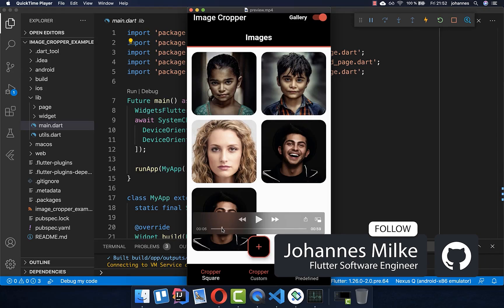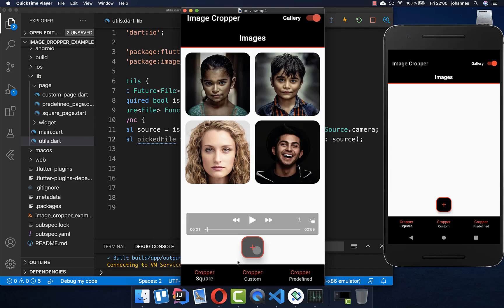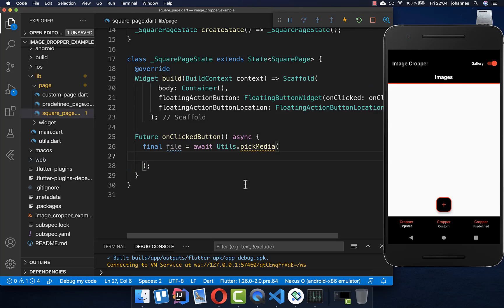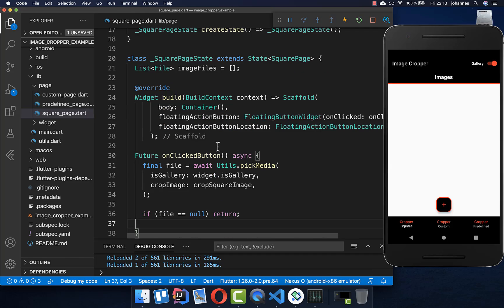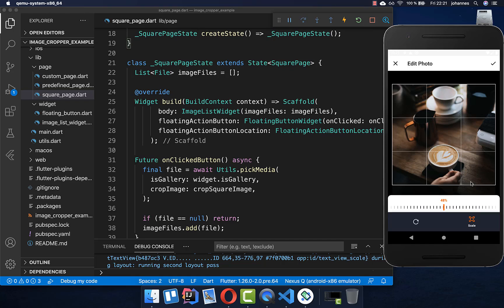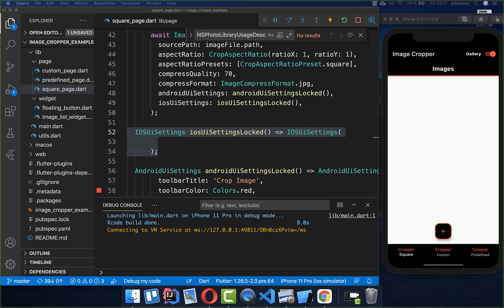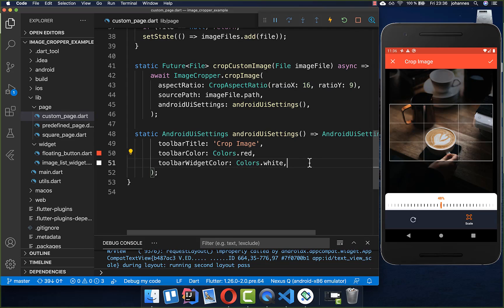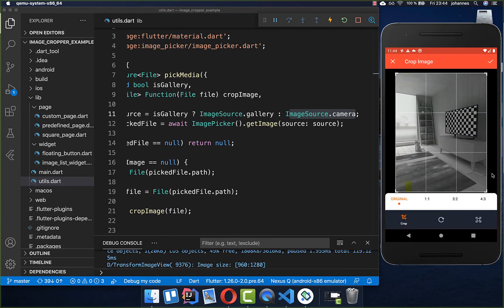Flutter Tutorial - ImageCropper - Pick & Crop Images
Let's pick images and crop, rotate, scale, and save them with the ImageCropper Plugin in Flutter.

TIMELINE
0:00 Cropping Introduction
1:10 Pick Image
3:01 Crop Image
4:19 Crop Square Image
8:35 Compress Image
9:03 Android ImageCropper
10:16 iOS ImageCropper
11:19 Locked Aspect Ratio
11:51 Free Aspect Ratio
12:24 Custom Aspect Ratio